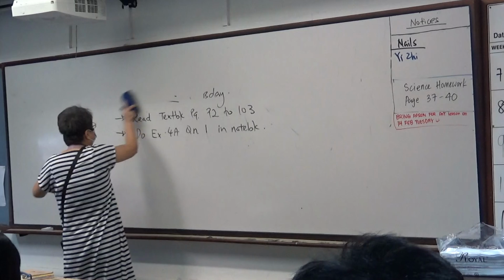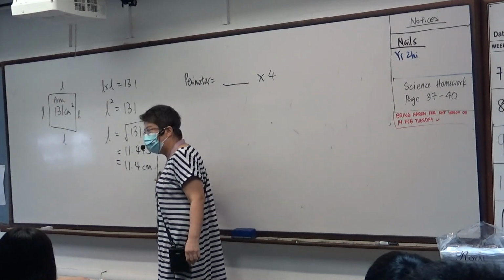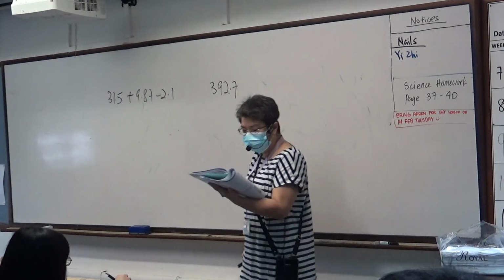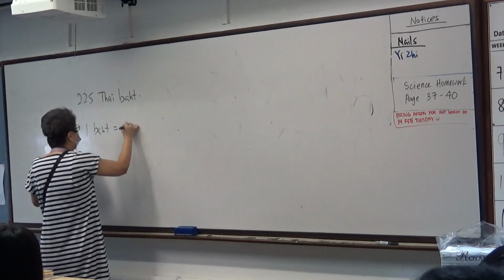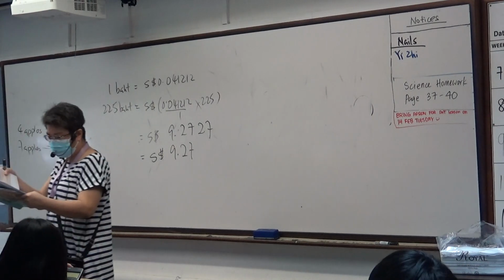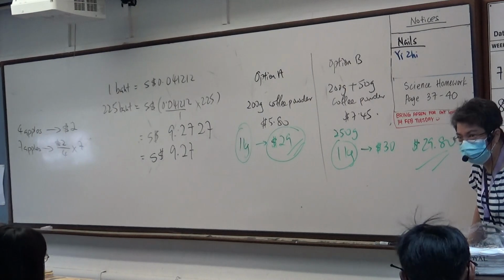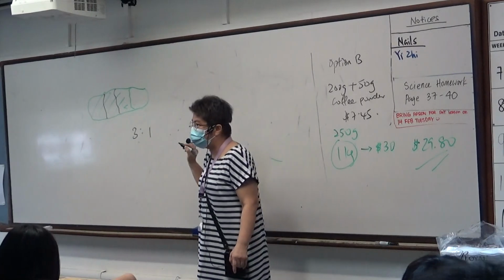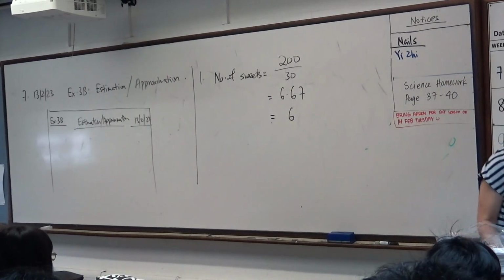Chapter 3 : Estimation/Approximation, Part 1